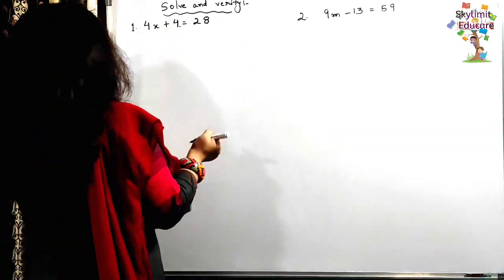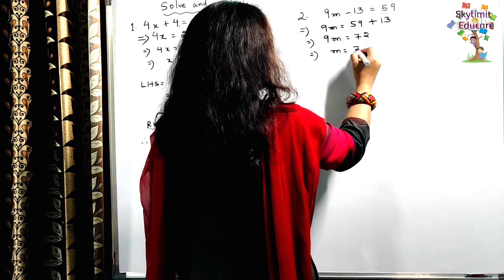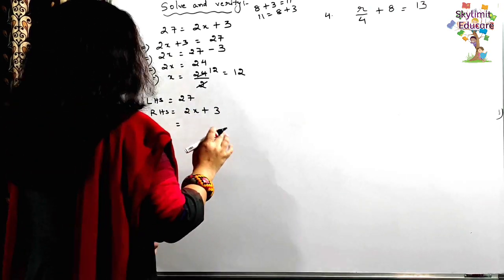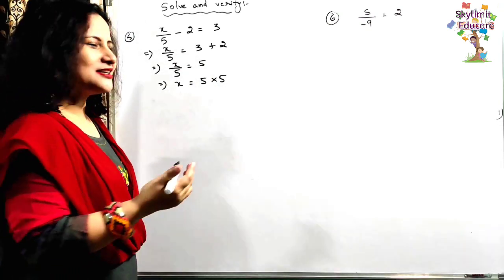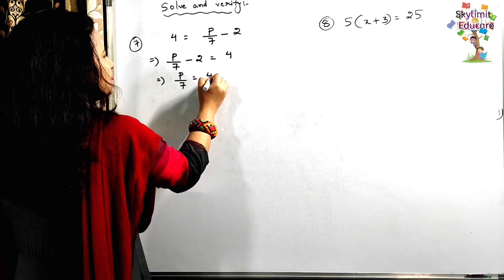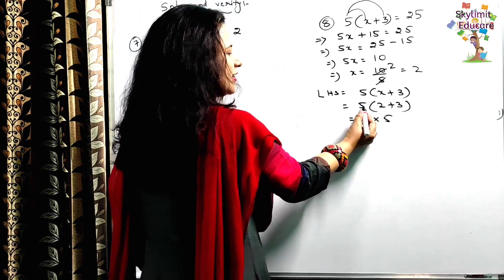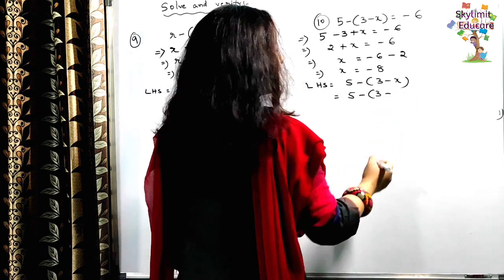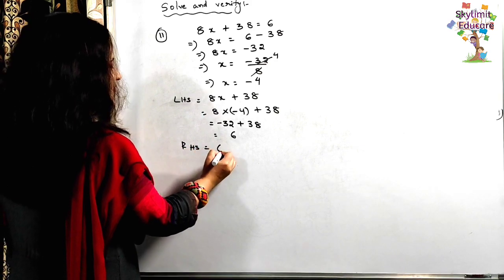Linear equations in one variable | solving and verifying | class 6 | part-3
Through this video, a student can learn the step by step solution to solve and verify the linear equations in one variable, with examples.
linear equations
step by step solution
solving and verifying
class 6